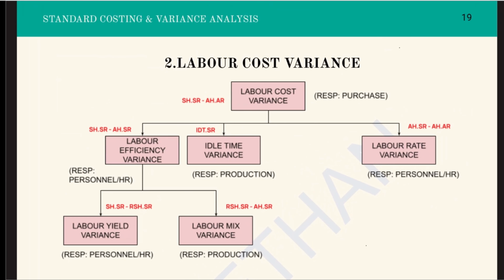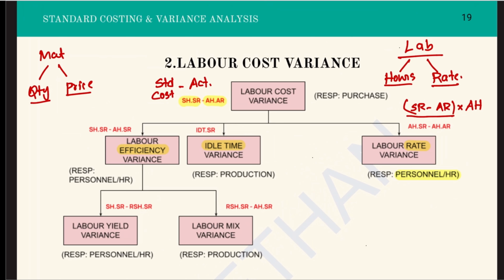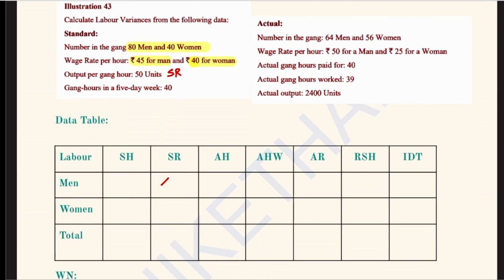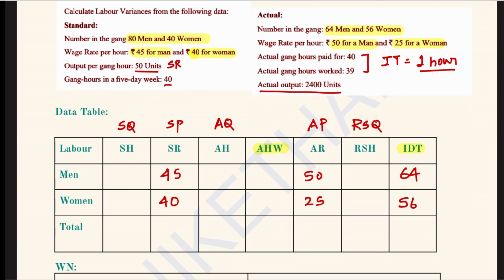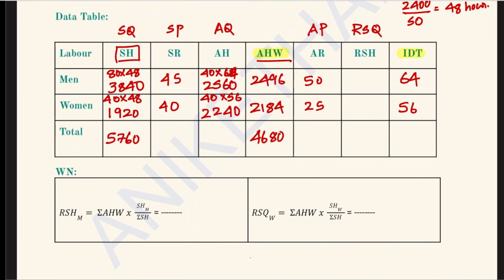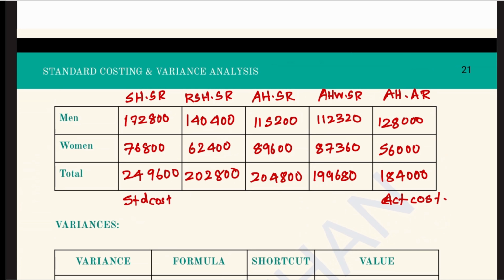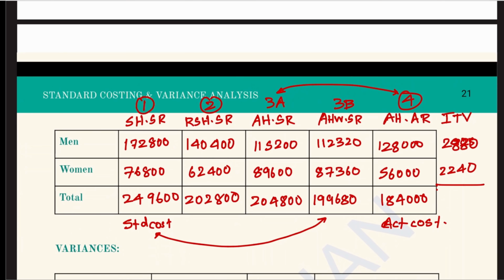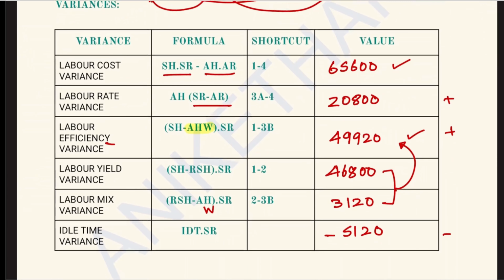17.Labour Cost Variance Explained: Standard Costing Guide for CA CMA Exams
Master Labour Cost Variance with this comprehensive Standard Costing tutorial designed for CA, CMA, and BCom students. The video breaks down labour rate, efficiency, idle time, mix, and yield variances using clear formulas, logic, and practical examples. Learn to construct data tables, factor tables, and variance calculations efficiently—perfect for exam preparation and professional accounting. This session will help you understand both theory and application with solved problems and reconciliation techniques.

Suggested Timestamps for Viewer Navigation
0:00 Introduction to Labour Cost Variance & Review of Material Cost Variance

0:28 Factors Behind Labour Cost Variance

1:41 Idle Time Variance Explanation

2:19 Labour Rate & Efficiency Variance Overview

3:00 Detailed Data Table Preparation (Men/Women, Rates, Hours)

6:30 Calculation of Standard Hours and Actual Hours

8:10 Mix & Yield Variance (Multiple Labour Types)

11:00 Stepwise Factor Table Setup

13:40 Variance Calculation Using Practical Examples

16:00 Reconciliation & Formula Table Tips